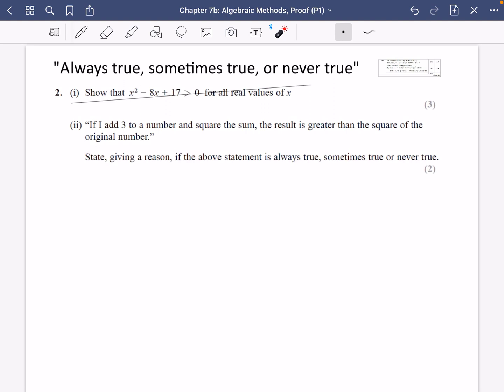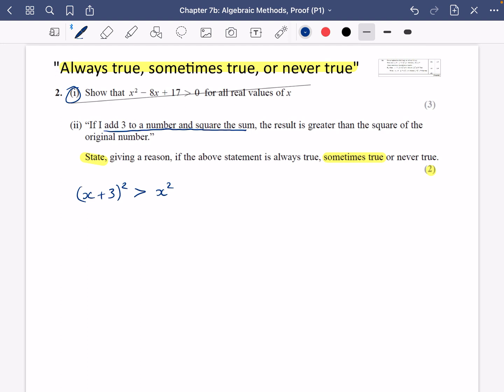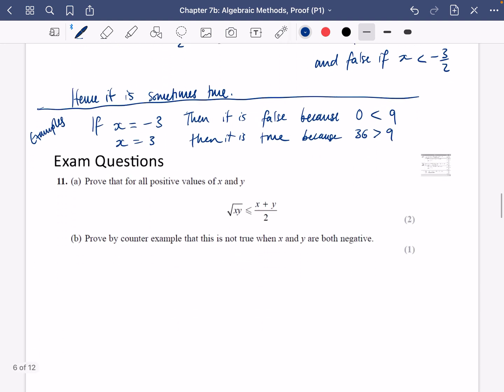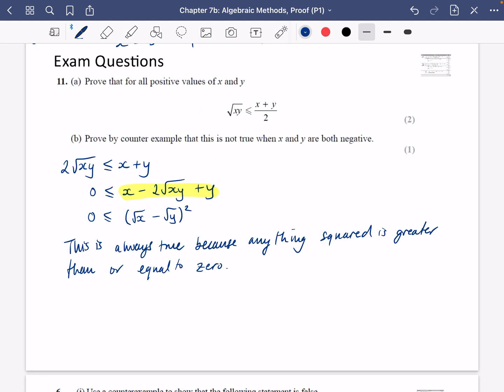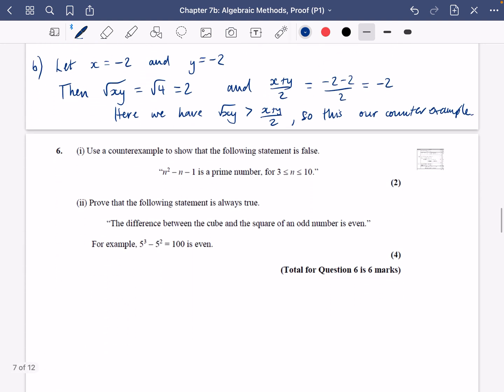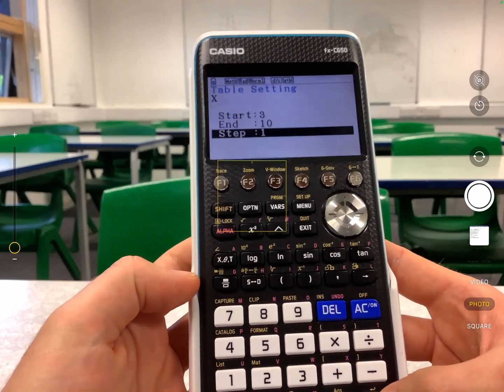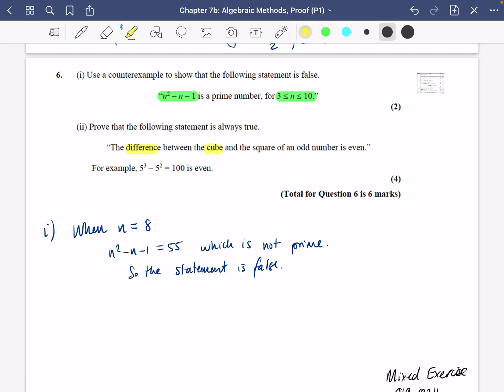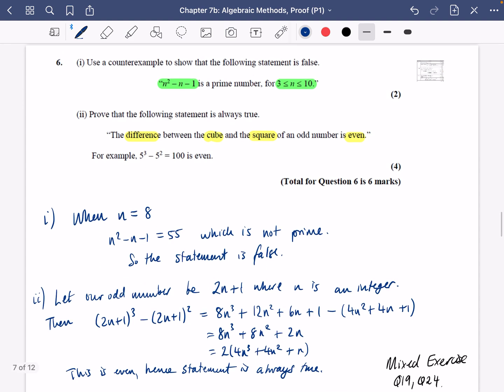Proof 5 • Always, sometimes, never true, Exam Questions • P1 Ex7 ExamQs • 🤖